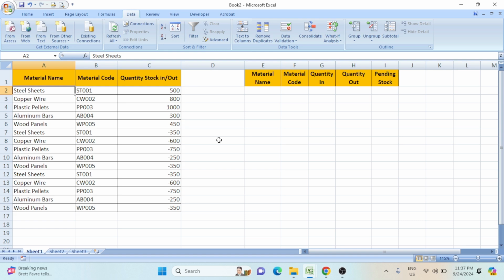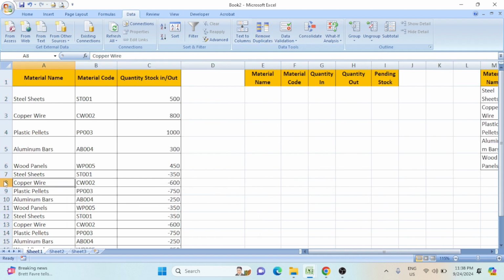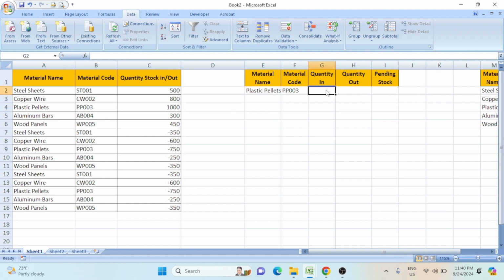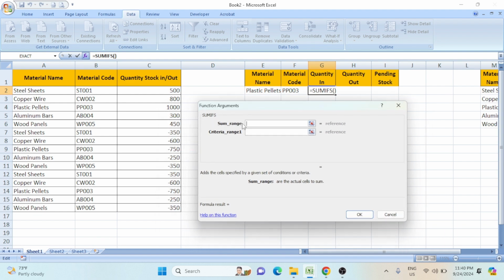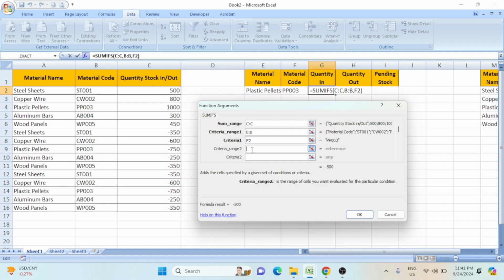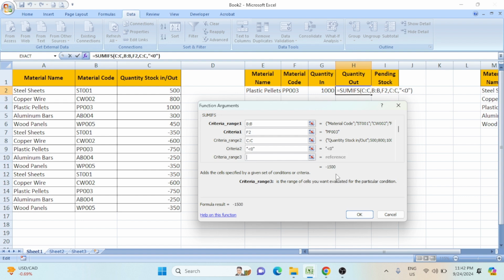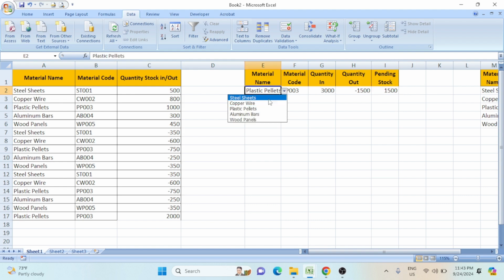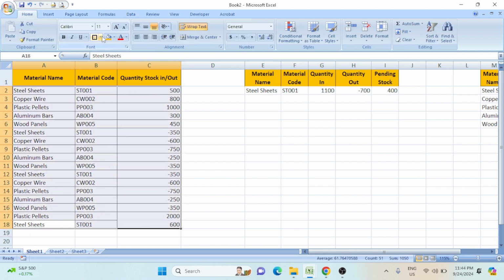Calculate Ending Inventory Stock in Excel: VLOOKUP & SUMIF Functions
Inventory Management in Excel: VLOOKUP & SUMIF Functions
Description:
"Are you struggling with inventory management in Excel? In this video, we'll dive deep into how to effectively track your inventory using the powerful VLOOKUP and SUMIF functions. Learn how to calculate your inventory quantity in, quantity out, and pending inventory effortlessly! Whether you're a beginner or looking to refine your Excel skills, this tutorial is perfect for you.

SUMIF function tutorial
Excel for inventory tracking
Calculate pending inventory Excel
Search Queries (Most Searched):
"How to manage inventory in Excel"
"VLOOKUP for inventory tracking"
"Using SUMIF for inventory management"
"Excel inventory management tutorial"
"Track inventory in Excel"